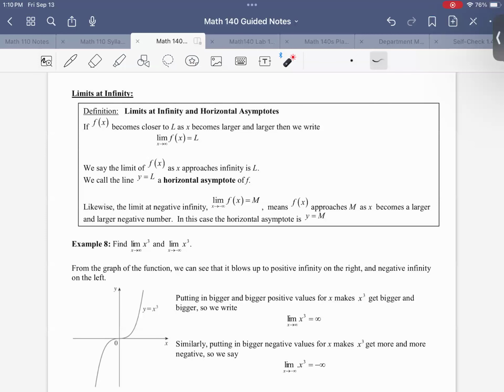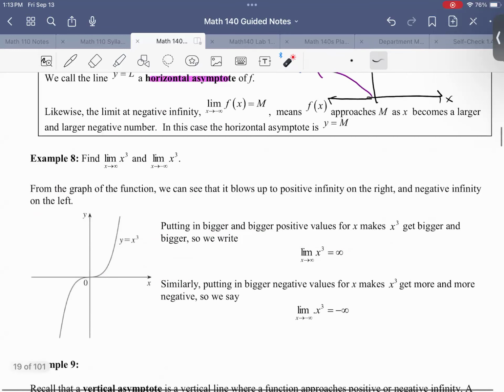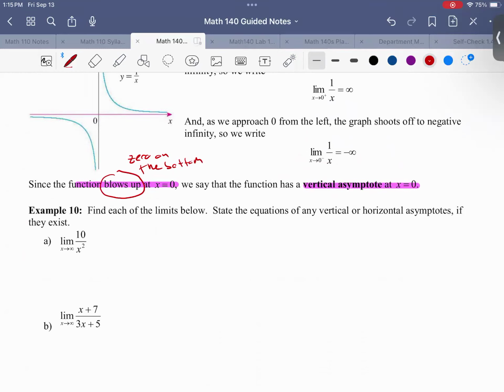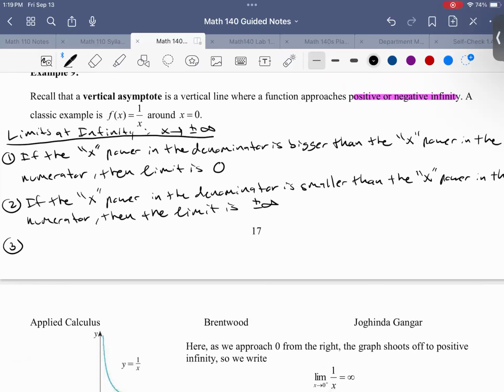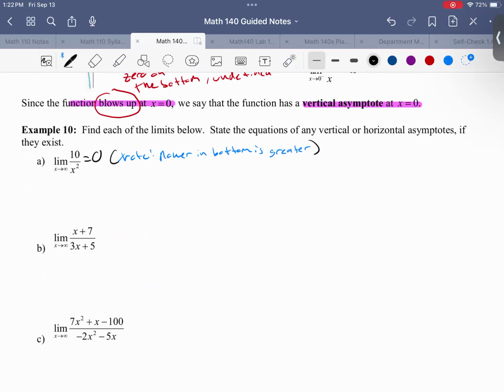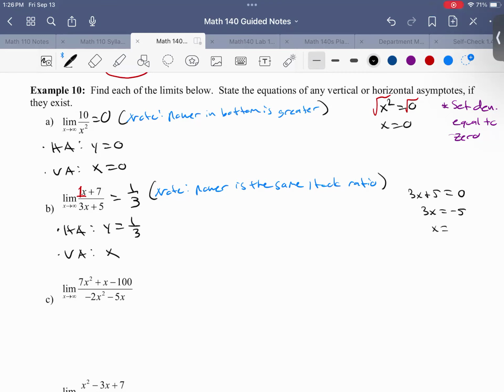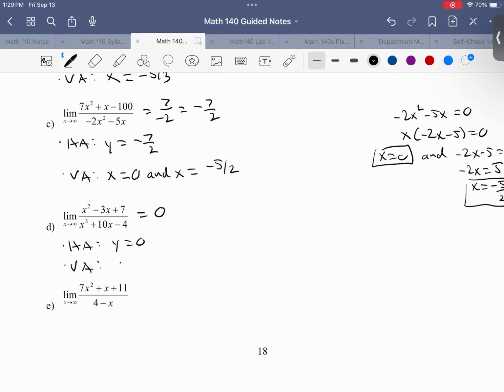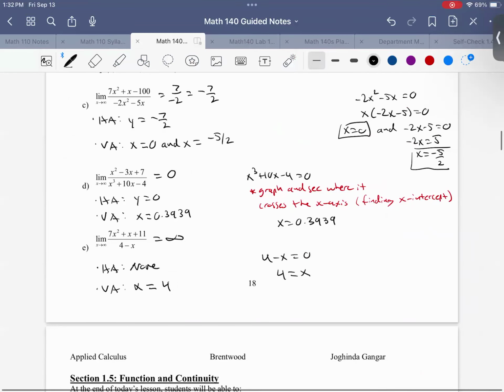Math 140 Section 1.4 Part 3